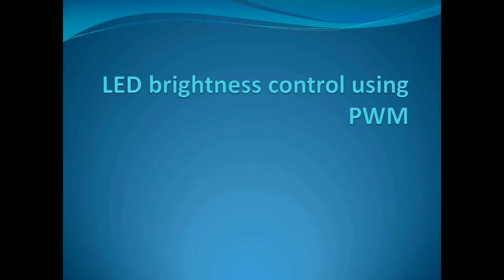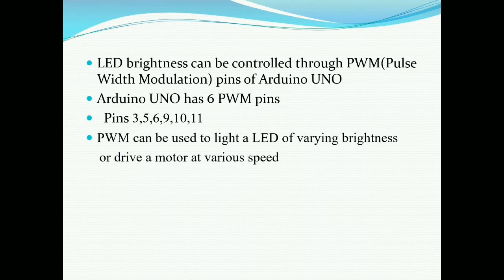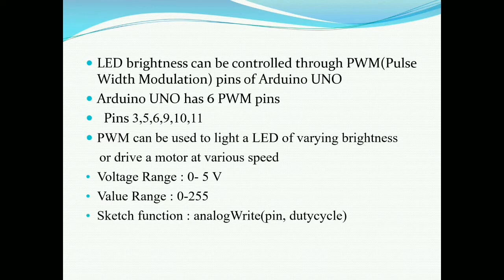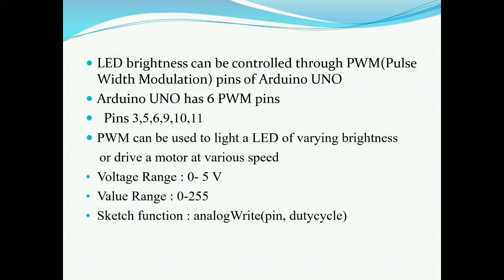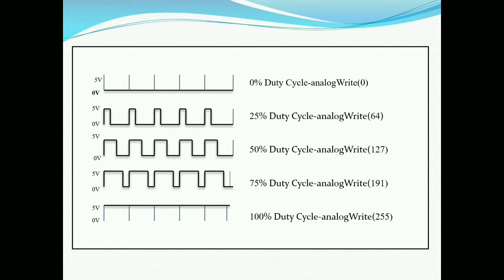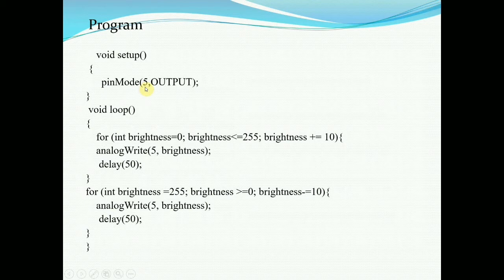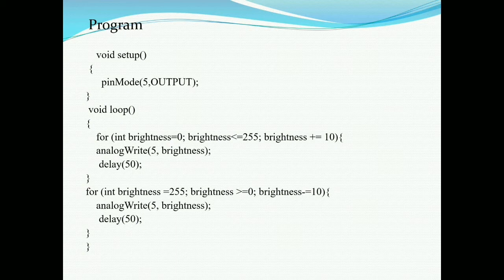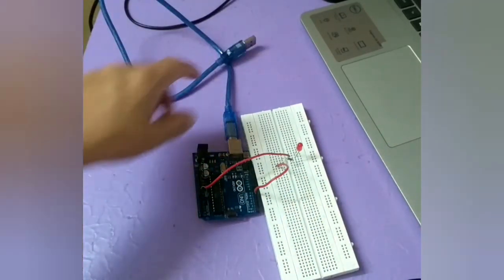What is PWM|Brightness control of LED Using Arduino(PWM)|Fading LED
In this video I have explained how to use  PWM pins of Arduino uno to control led brightness. code and hardware demo is also shown.